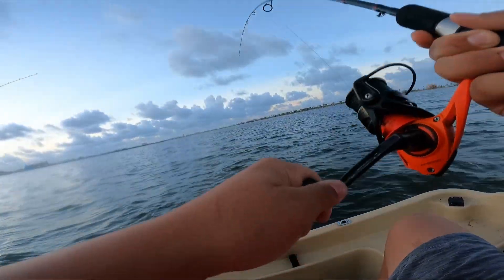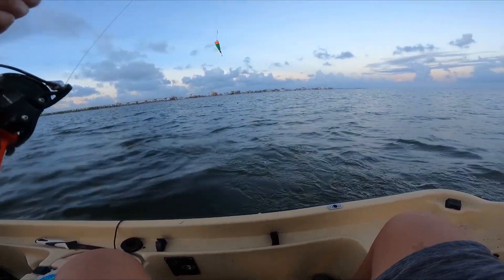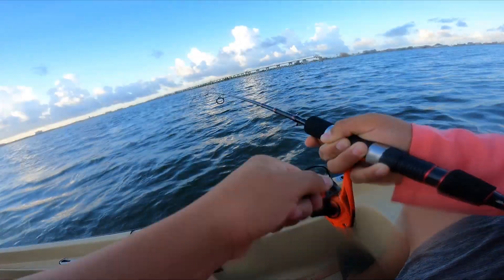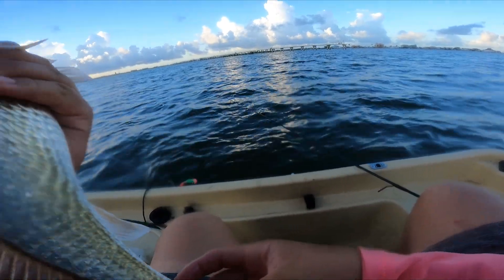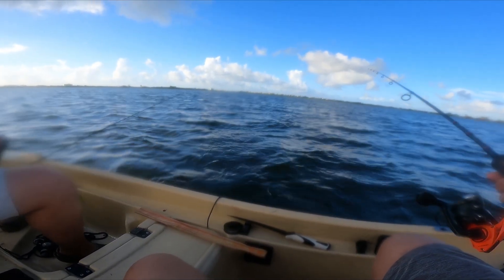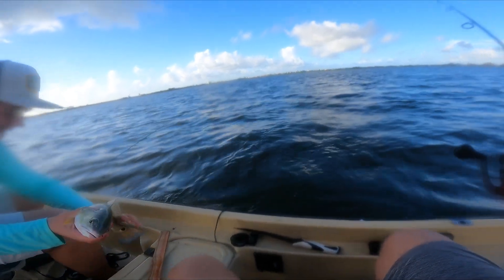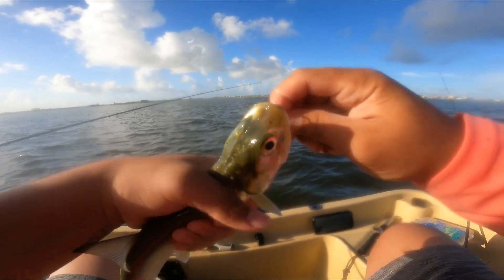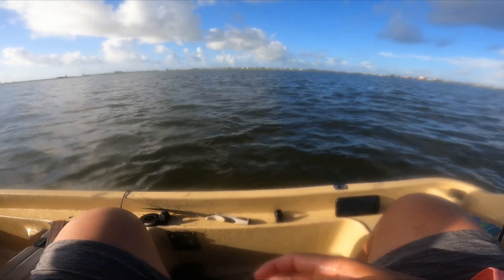fishing Galveston bay for REDS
me and my friend matt went out fishing on lil Johnny and had a fun day fishing nothing to serious